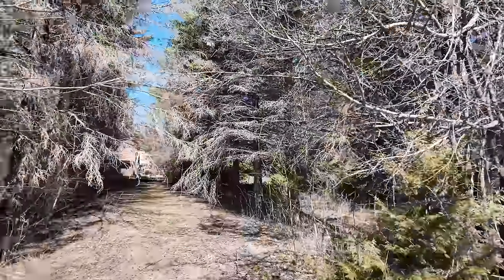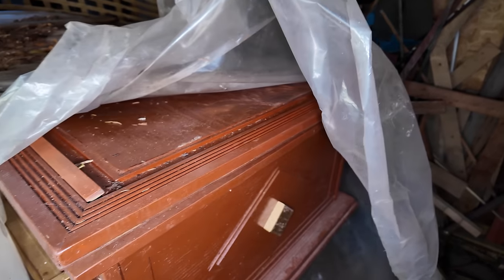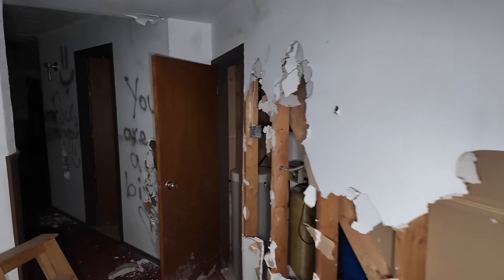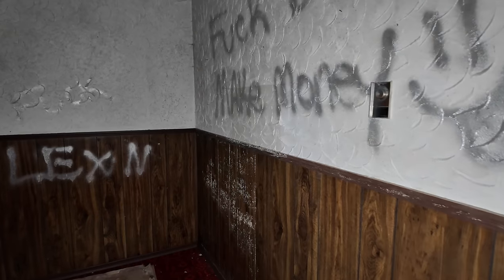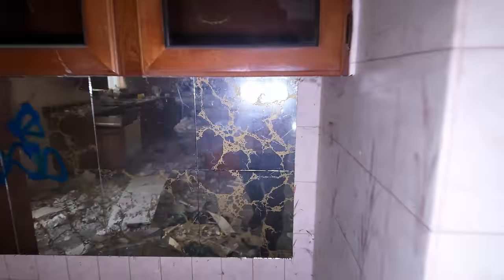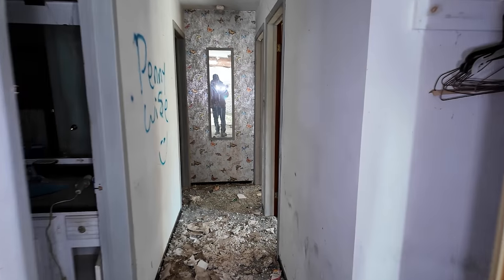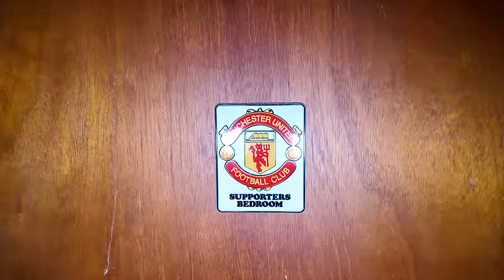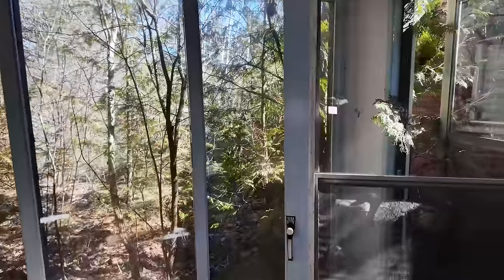They ABANDONED Their Home in the Woods 20 Years Ago NEVER to Return l EVERYTHING LEFT BEHIND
In today's video we explore a home that's been abandoned since about 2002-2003. The people that once lived here seemed to have Fled never to return leaving everything behind!

Chris
Hailey
Colleen
Leisa x 3
Debi Pisano x 2
Nick B x 3
Kathleen
Susan M x 2
Paula x 2
Suzi and Kim
Angela
Chris B
Karen Sinden
Lance
Lindsay A
Kindle
Vanessa & Tory
Mark
Amber
Nathaniel H
Santa Andrew Bailey
Roxanne T
Becky